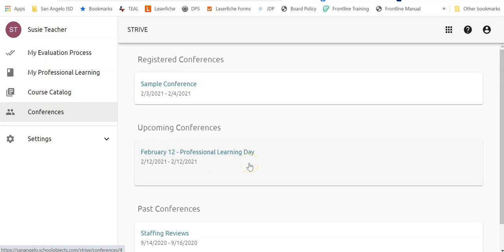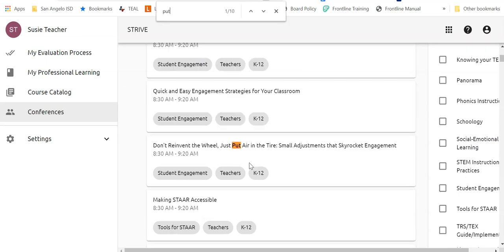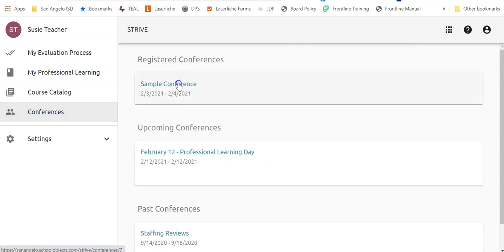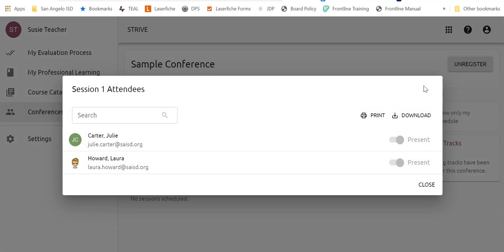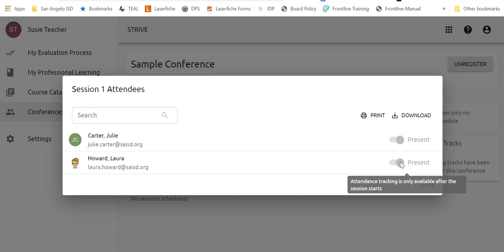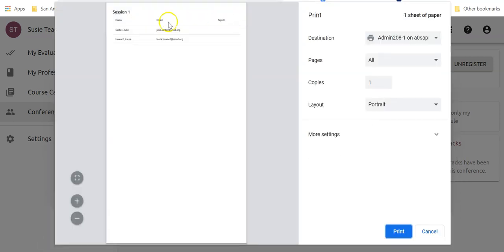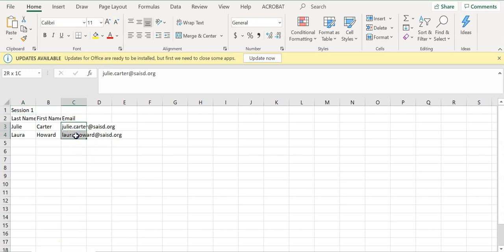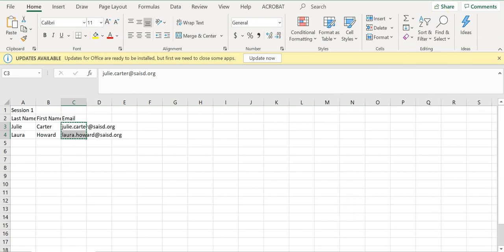Conferences - Presenters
Accessing a session as a presenter